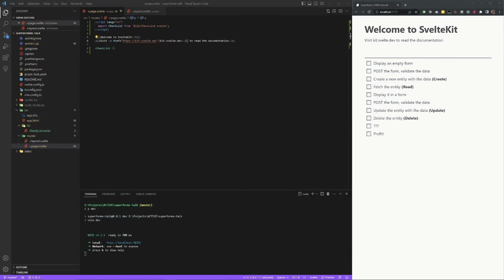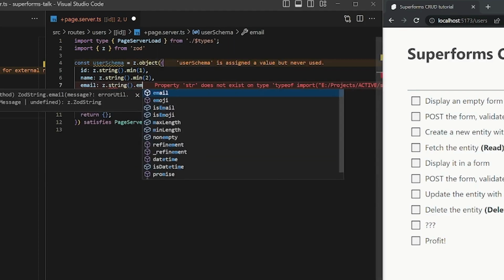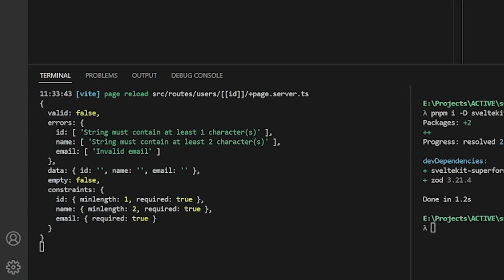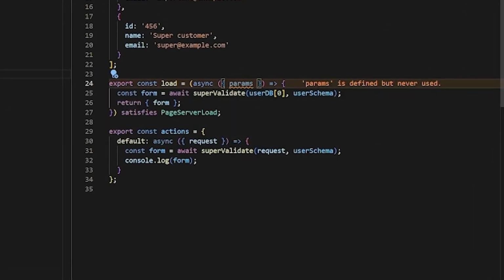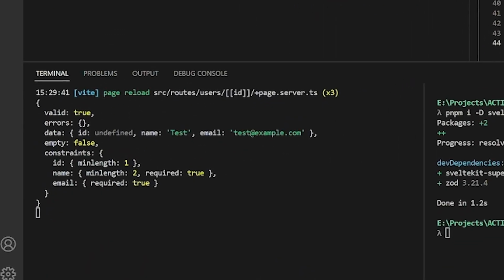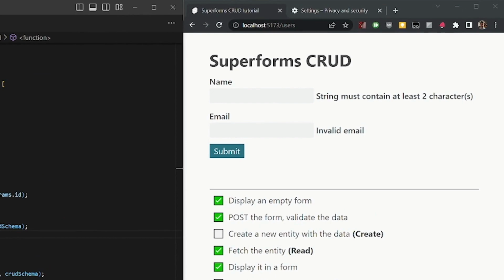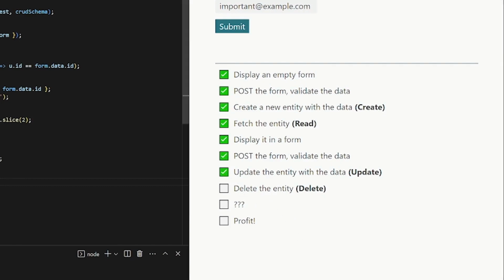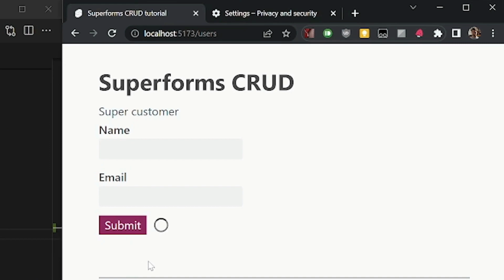Andreas Söderlund - Superforms!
I will talk about Superforms, the forms library for SvelteKit that handles validation, error handling, data coercion and so much more, all while staying true to the Svelte+Kit principles.